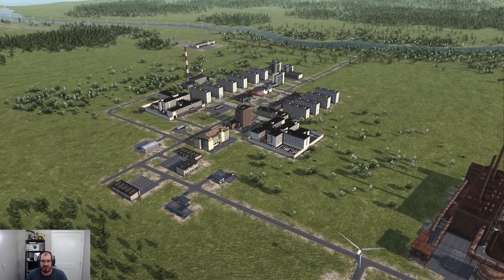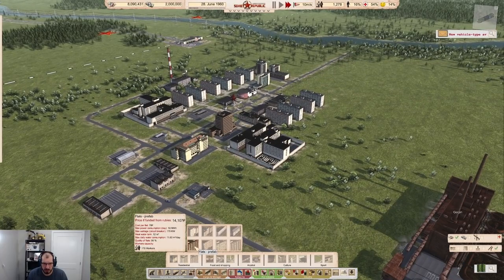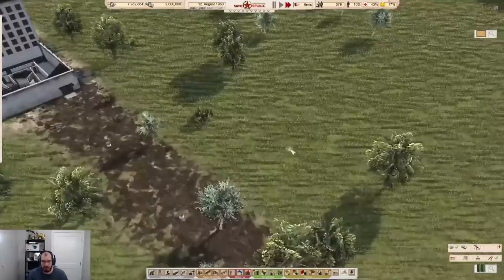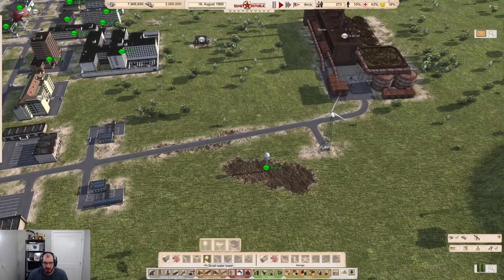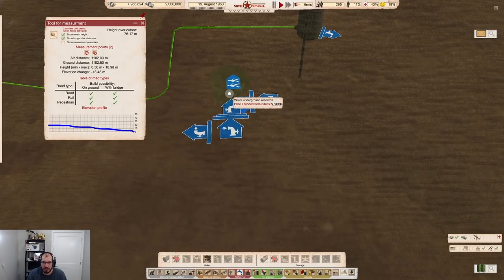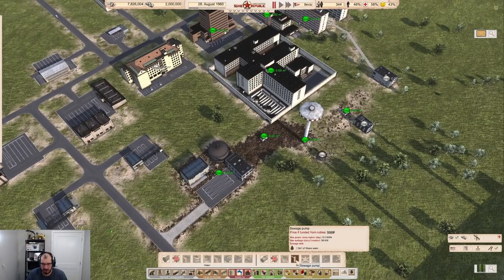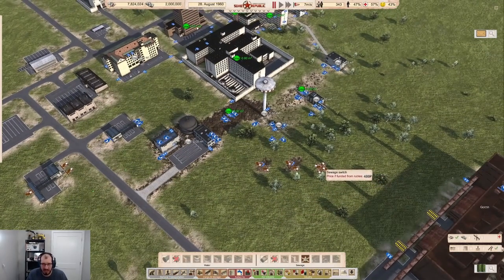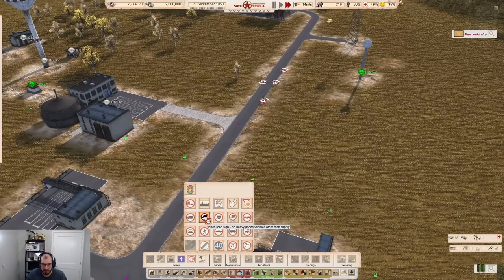100% Explained: Water, Grid Snapping & Complex Traffic | Beta Branch 0.8.7.3 | Workers & Resources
Welcome to Workers and Resources: Soviet Republic. The newest branch comes with brand new water mechanics, grid snapping and complex traffic management. I will give you an overview of how everything works.

Can you enable water on an old save?
How does sewage and waste water work?
What is water Purity?
Do I need a sewage treatment plant?
Do sewage pipes need power?
How much water can a water pump pump?
How to turn on grid snapping?
Where are the road signs?
How can I change the speed limits?
Will my buildings get upgraded with water?
How to use the technical service for water?
How to use end stations?

I am answering all of these questions and more!

HAVE FUN!